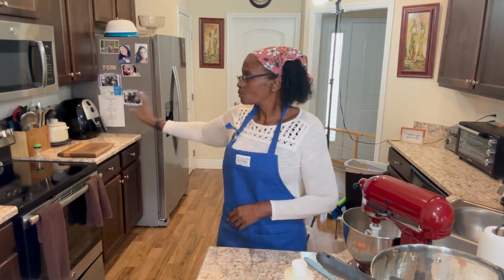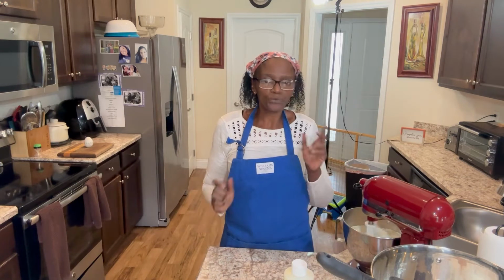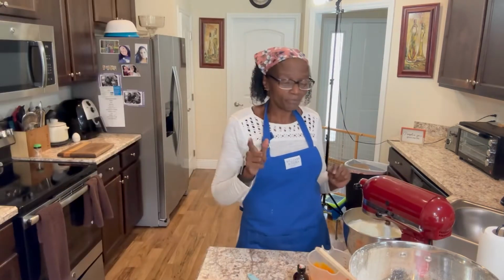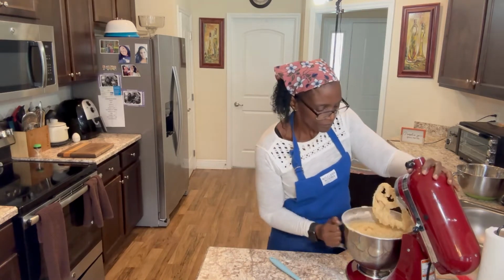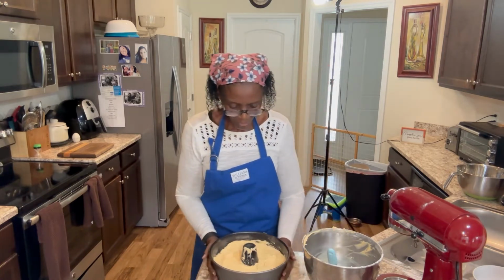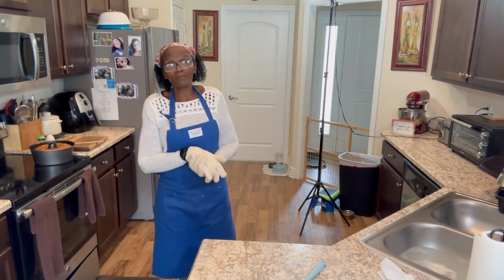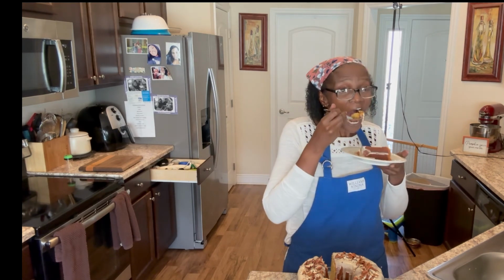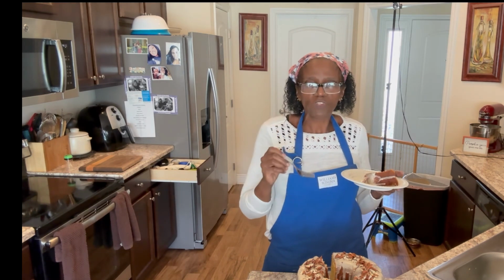This Sweet Potato Pound Cake is Amazing | Cooking Semi-Homemade With Joyce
Hi guys! Welcome,  This sweet potato pound cake with this pecan and vanilla glaze is so delicious and moist. Happy Holiday!! The Ingredients are listed below.

On my channel you can expect semi homemade dessert and side dishes and a main dishes every now and then.

LOVE GOD.  LOVE PEOPLE.

Intro: 0:00
Mixing the ingredient 0:53
Oven 8:28
Good news 8:36
Outro  18:21

Ingredient
1 cup of butter (soften)
2 cups white sugar
2 cups of cooked mashed sweet potatoes
1 tsp of vanilla extract
1 cup of sour cream
4 lg. eggs
3 cups of all-purpose flour
2 tsp of baking powder
1 tsp of ground cinnamon
1/2 tsp of baking soda
1/2 tsp of ground nutmeg

Glaze
1 cup of powder sugar
1/2 tsp of kitchen bouquet
1 tsp of vanilla extract
4 tbs of heavy whipping cream
1/2 cup of roasted pecans

Preheat Oven 375 degrees. Spray your tube pan with non-stick spray with flour. In your stand mixer cream your sugar and butter until light and fluffy. Mix in sweet potatoes, vanilla extract and sour cream until well blended. Add eggs one at a a time, mixing well after each addition. In another bowl sift together flour, baking powder, cinnamon, baking soda and nutmeg. Beat into potato mixture. Pour batter into tube pan. Bake in oven for 1 hour and 20 mins or until toothpick inserted into center and comes out clean. Set aside to cool. In a bowl mix together powder sugar,  kitchen bouquet, vanilla and heavy whipping cream to the consistence you want. Glaze cake and sprinkle on roasted pecans and enjoy.

Mailing Address here:
Cooking Semi-Homemade With Joy
5000 W Midway Road
12542
(or here)
Cooking Semi-Homemade With Joyce